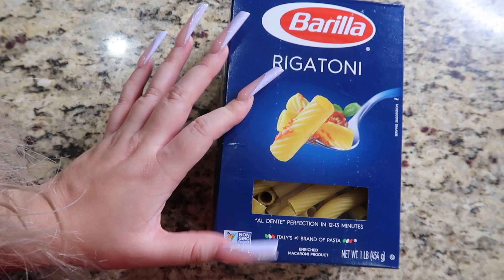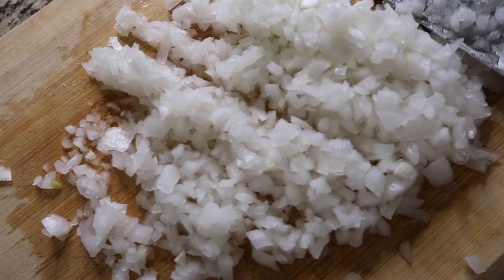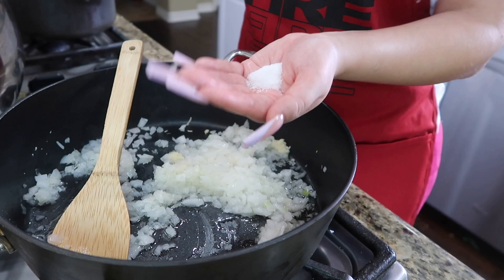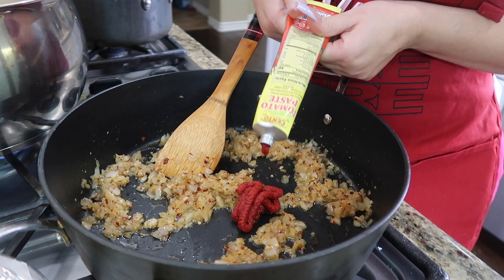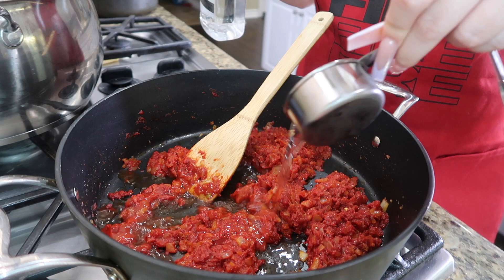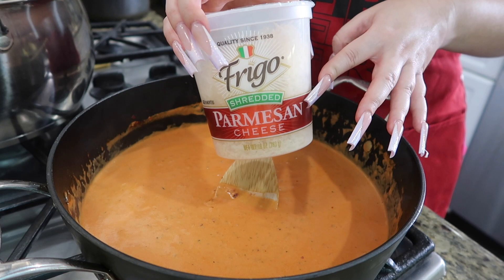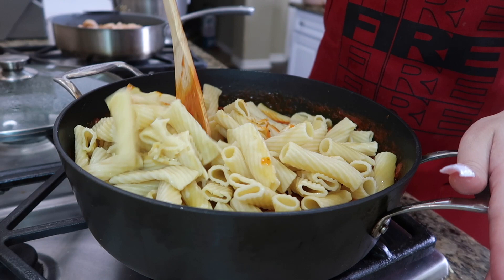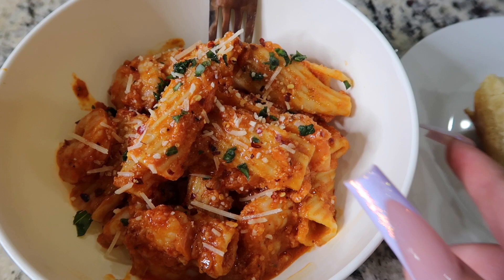VODKA PASTA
YOU WILL NEED:
TUBE OF TOMATO PASTE
PASTA
PARMESAN
GARLIC CLOVES
HEAVY CREAM
OREGANO
BLACK PEPPER
SALT
VODKA OF YOUR CHOICE